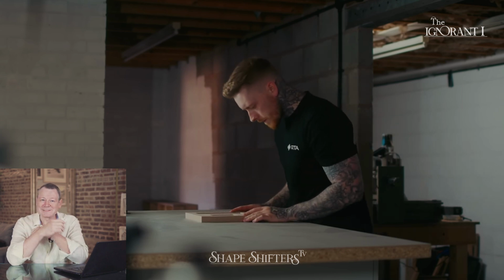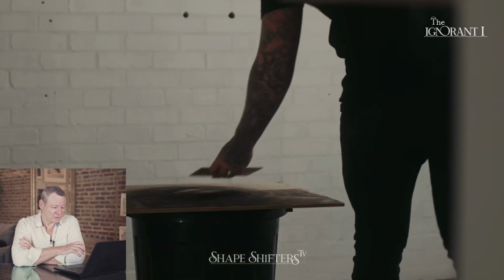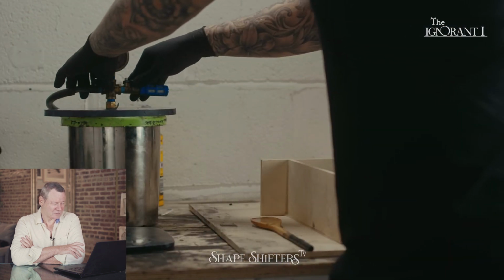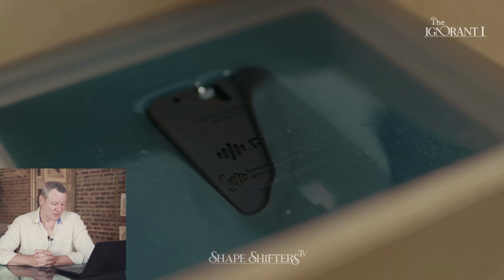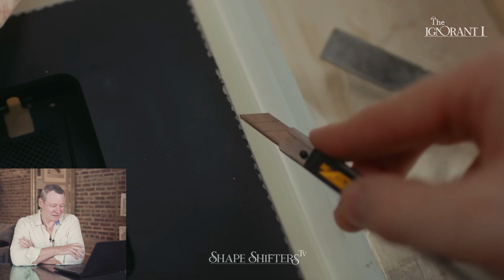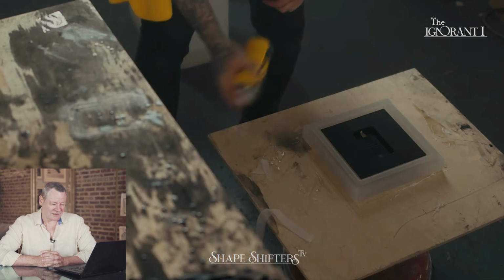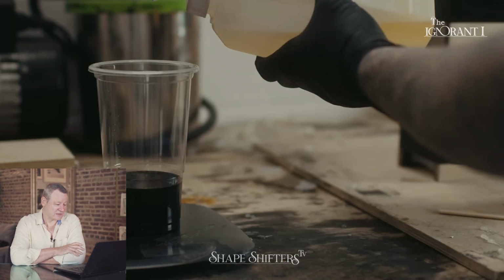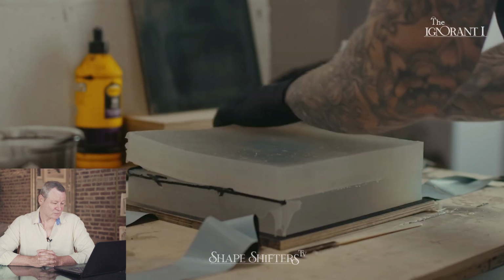Pro Mold Maker Reacts | RTA Fabrication Working In A YouTube Makers Bubble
Michael Joy a Professional Mold Maker Over 30 Years Production Experience, Reacts To Another Skilled Mold Maker | Shape Shifters TV

In this exciting reaction video, Michael Joy's team at Shape Shifters TV ambushes him to react to a Pro Casting.

Step into the Diverse Realm of Shape Shifters TV:
At Shape Shifters TV, creativity intertwines with business acumen. Immerse yourself in the intricacies of real estate, explore the art of buying and selling houses, delve into profound life discussions, and be captivated by the storytelling prowess of Michael Joy. Shape Shifters TV is more than just content; it's an experience that transcends conventional boundaries.

Discover More:
Your engagement is crucial to our community, so don't hesitate to ignite conversations in the comments below. Every question you ask contributes to the vibrant tapestry of Shape Shifters TV.

Chicago Culinary FX Etsy